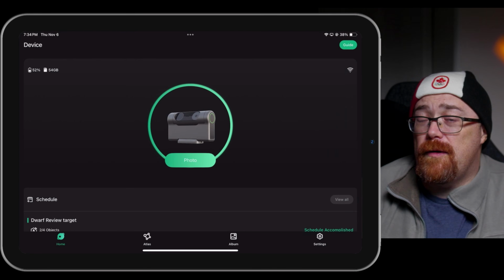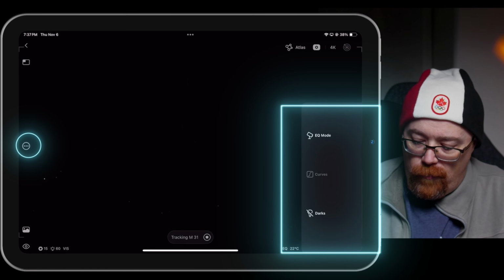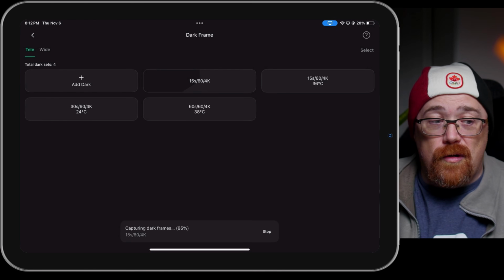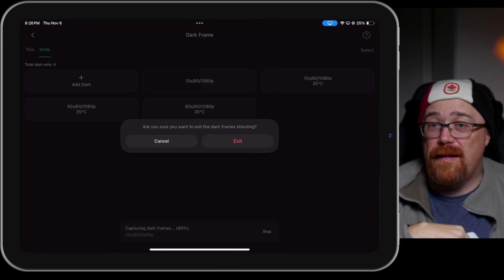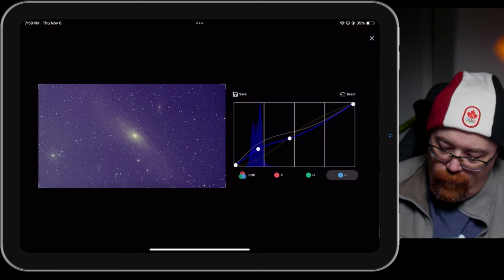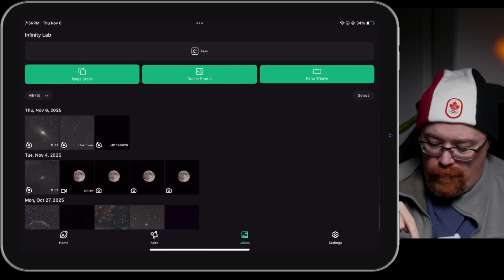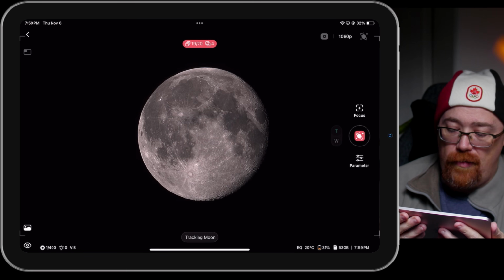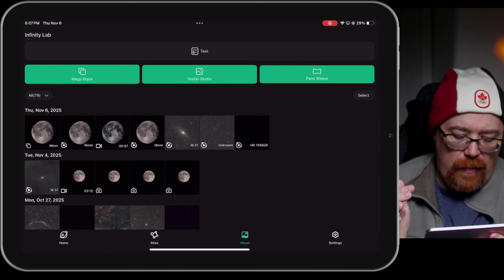DwarfLab Smart Telescopes APP Tutorial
DwarfLabs just rolled out a major UI update for the Dwarf II & Dwarf 3 Smart Telescopes, and it now matches the interface that will ship with the Dwarf Mini. In this video, I walk through the updated UI while capturing M31 Andromeda, show how to take proper Dark Frames, and then put the new lunar tracking to the test - which is a huge improvement over the previous version.

What’s Covered:
- Picture-in-Picture viewer and quick overlay controls
- Switching between Tele / Wide lenses
- New integrated joystick for fine adjustments
- How to set exposure, gain, filters, and capture counts
- Managing Dark Frames (Tele & Wide) and when to retake them
- Subframe format, calibration tools, and stacking preview modes
- New Lunar Tracking Demo — and how it performs in real-time

If you already own a Dwarf 3, this update is definitely worth exploring - and if you're looking at the upcoming Dwarf Mini, this is the interface it will be using.

Chapters:
0:00 Introducing the New DwarfLab UI Elements
3:15 How to capture Darks with your Dwarf Telescope
9:32 Updated Astroimaging Process
11:18 Curve Adjustments to show better deep sky object details
14:04 Stellar Studio - AI Enhance for improved images
16:23 New & Improved Lunar Stacking Method
21:37 Final Thoughst and Improvements

*The Dwarf II and 3 were sent to me as a review units*